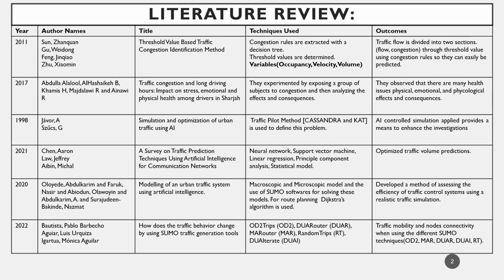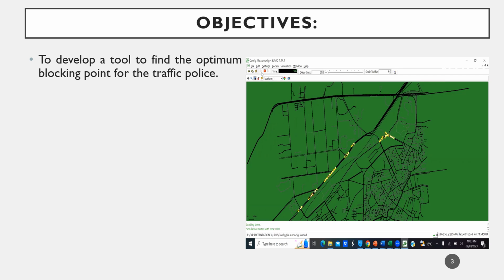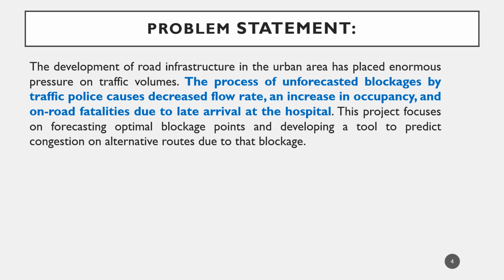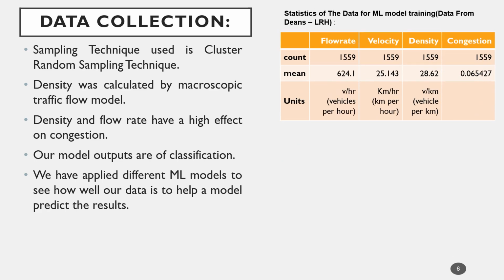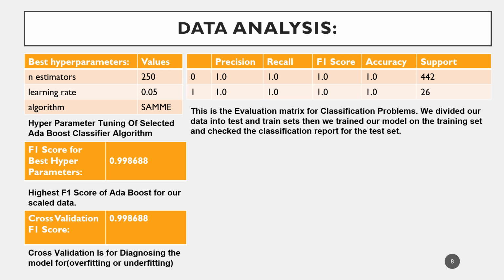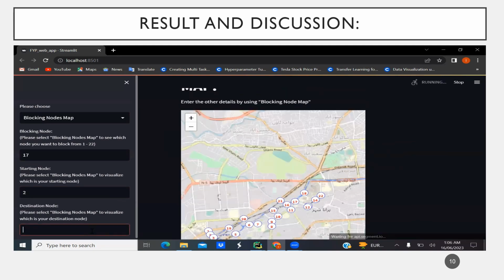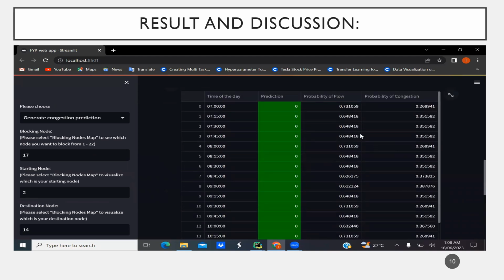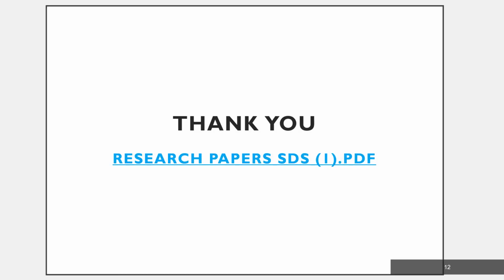The development of AI-based optimal route selection for rescue services | Final Year Project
The development of AI-based optimal route selection for Peshawar traffic police and rescue services | Final Year Project

Happy Learning :-)